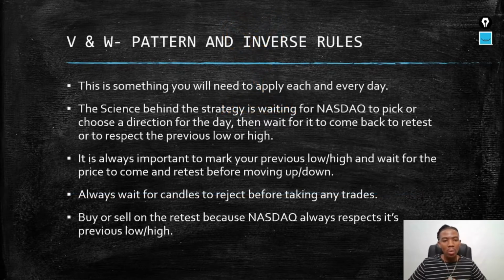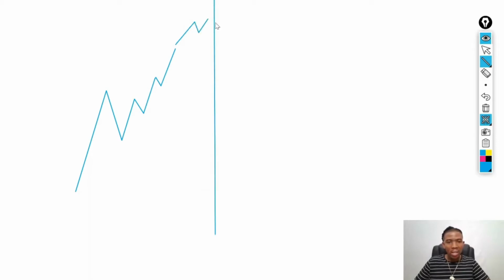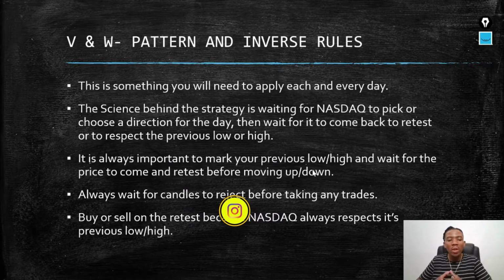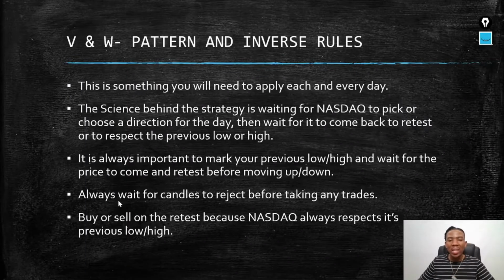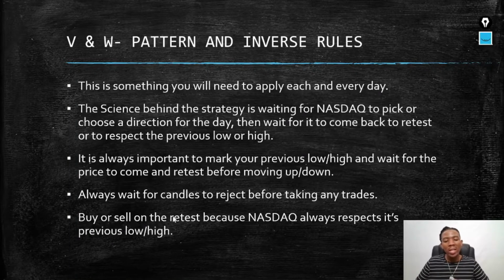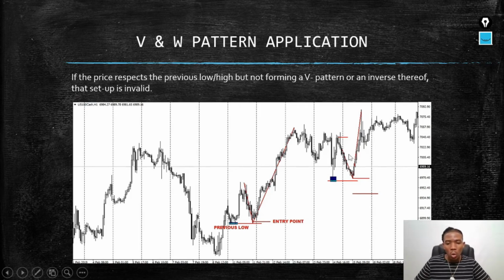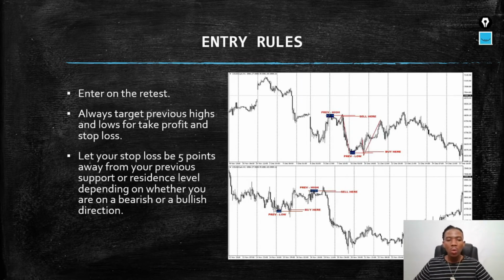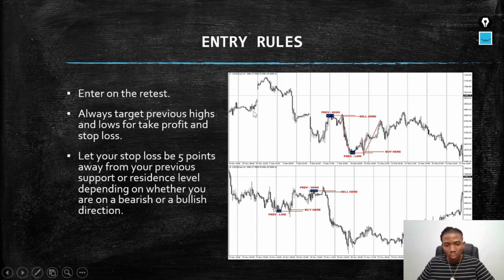FX Goat The Only Nasdaq Strategy That Makes You Millions